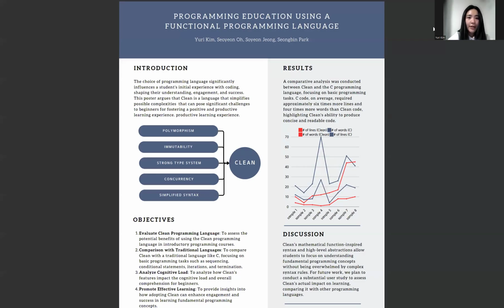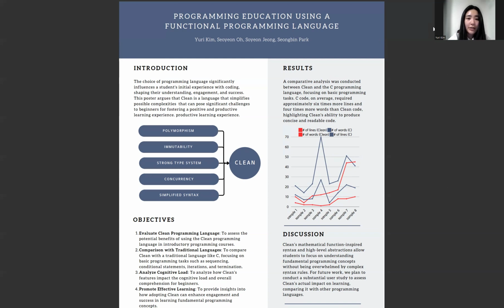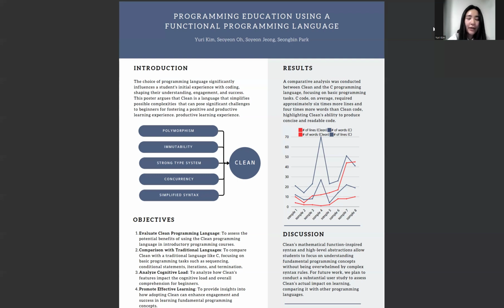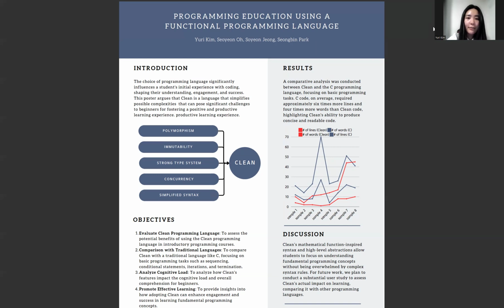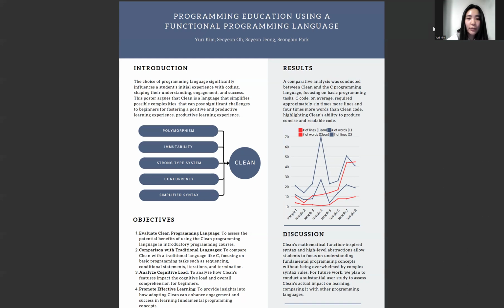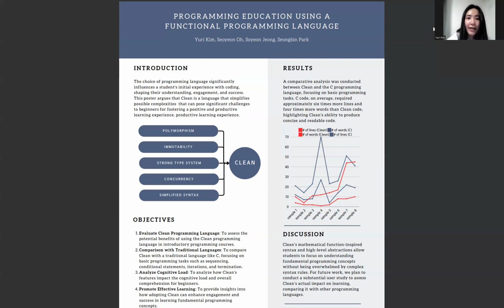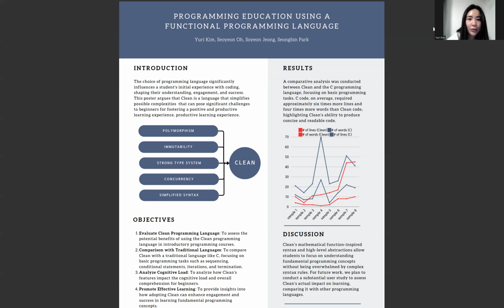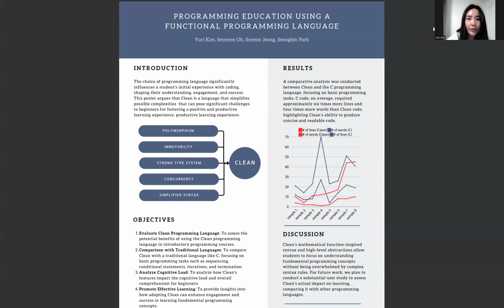Yuri Kim - Korea University (Republic of Korea)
Programming Education Using a Functional Programming
Language